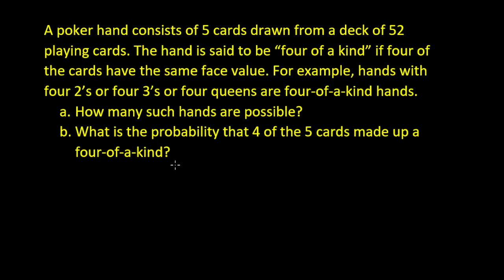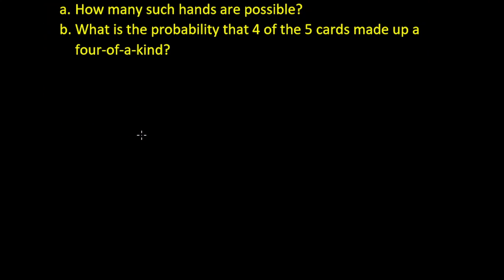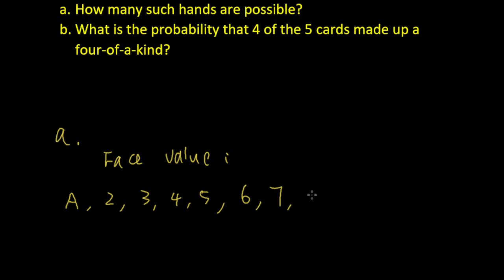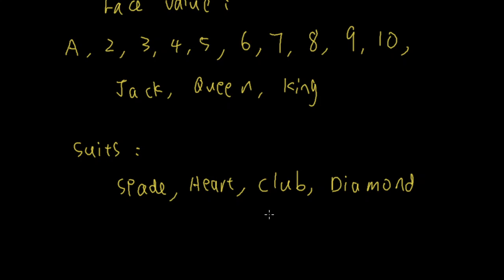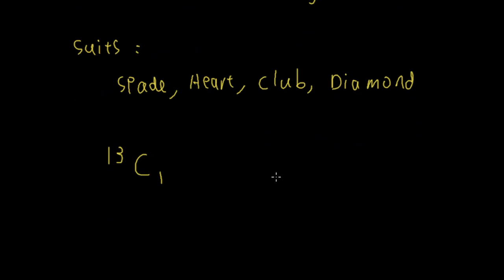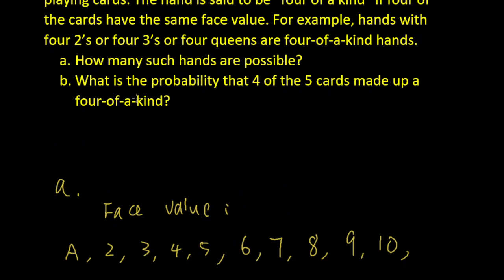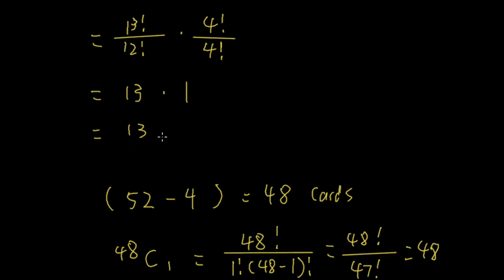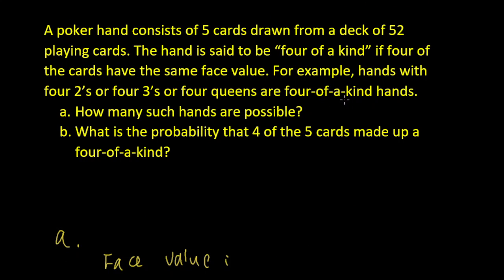A poker hand consists of 5 cards drawn from a deck of 52 playing cards.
A poker hand consists of 5 cards drawn from a deck of 52 playing cards. The hand is said to be "four of a kind" if four of the cards have the same face value.
a. How many such hands are possible?
b. What is the probability that 4 of the 5 cards made up a four-of-a-kind?